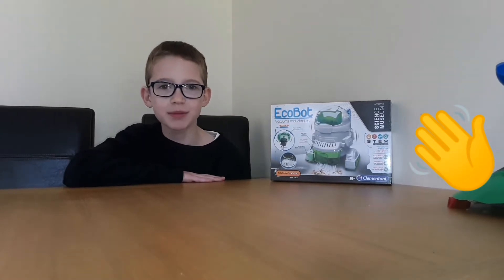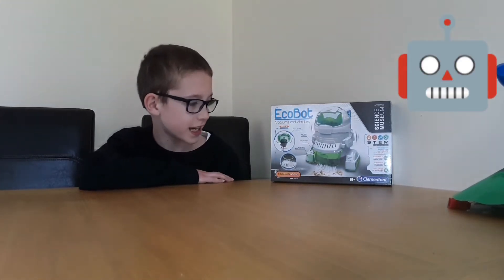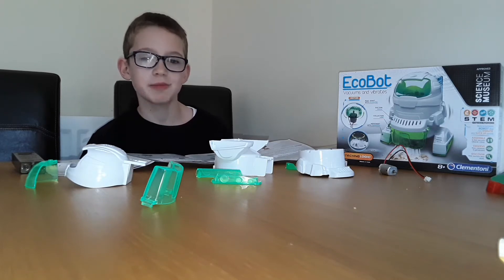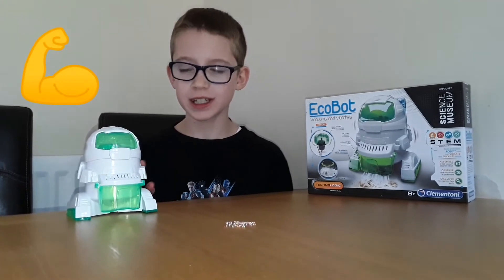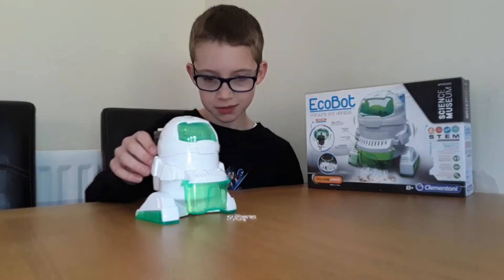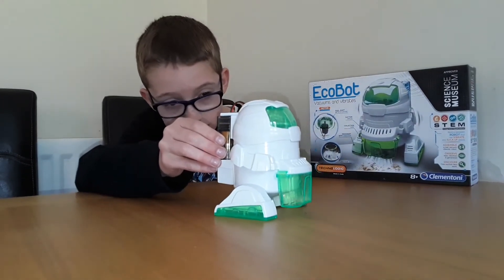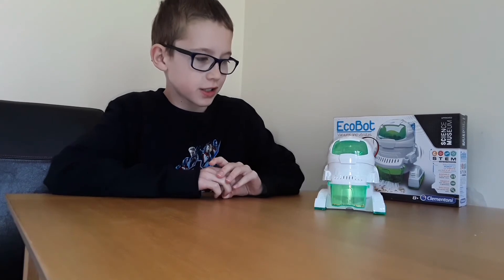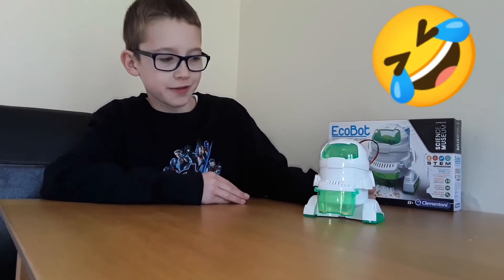EcoBot (DIY Robot) unboxing, build and review. Educational Science Toy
Hi guys, today we have a  EcoBot from Clementoni, a vacuuming robot, let's get it put together and see what it does.